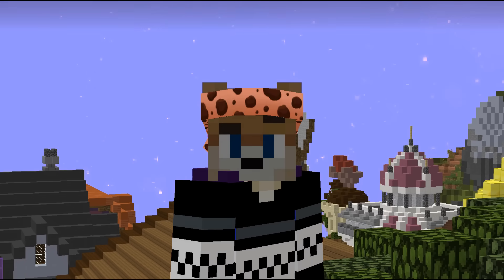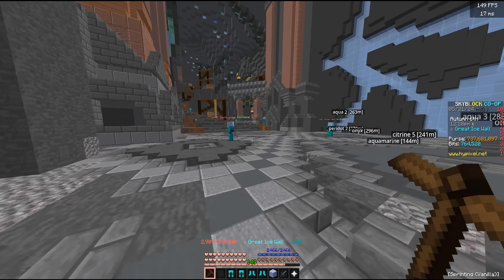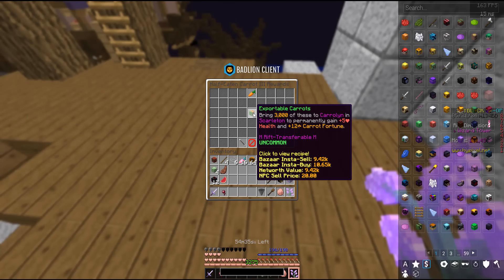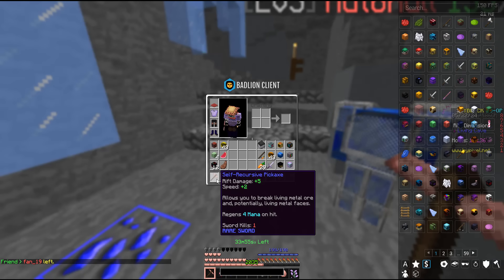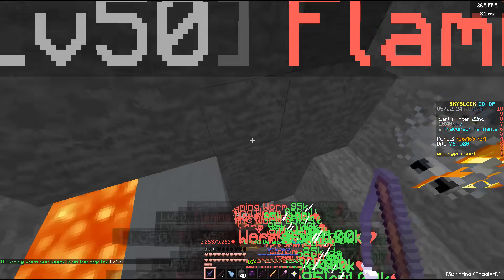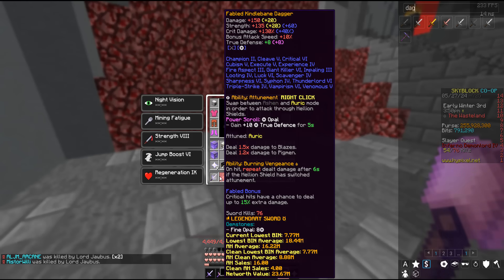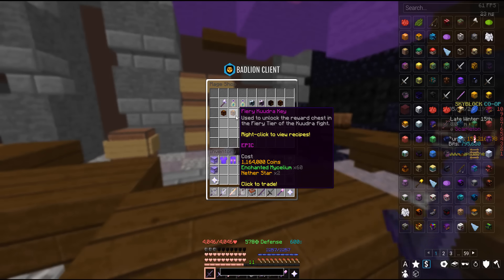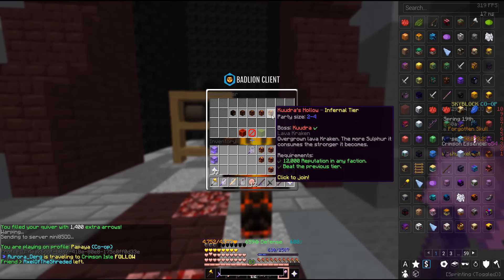2024 Skyblock Money Making Methods!! (Early, Mid, and Late Game)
Try these early, mid, and late game money making strategies out and let me know how they go!

The Best Money Making Methods of 2024!! -- Hypixel Skyblock
My Texture Packs are in my discord :)

0:00 - Intro
0:30 - Early Game
3:00 - Mid Game
7:25 - Late Game
13:50 - Sub!

Hypixel Skyblock
Hypixel Minecraft
Hypixel Skyblock Lets Play
How to hypixel skyblock
SweetBootiee